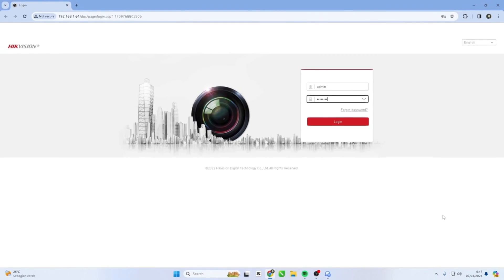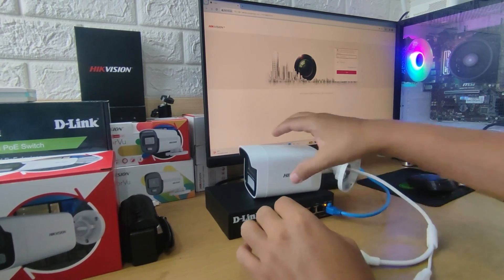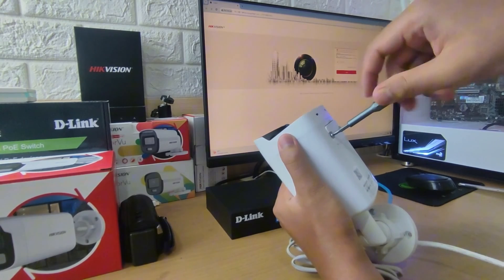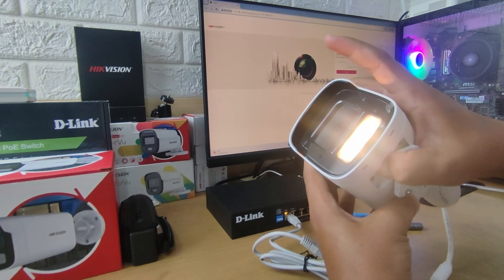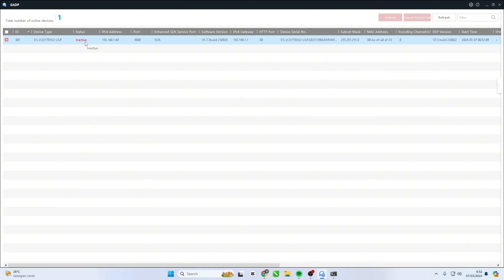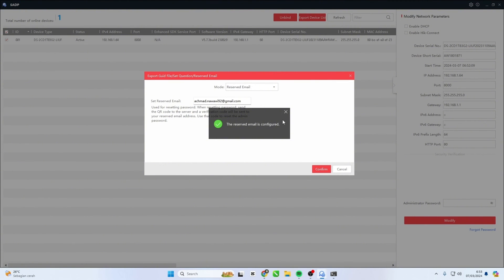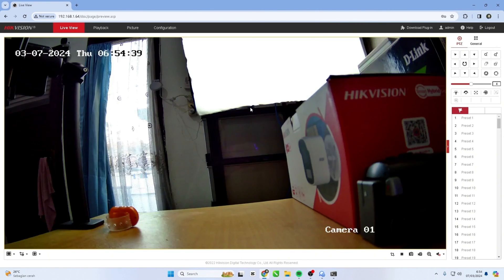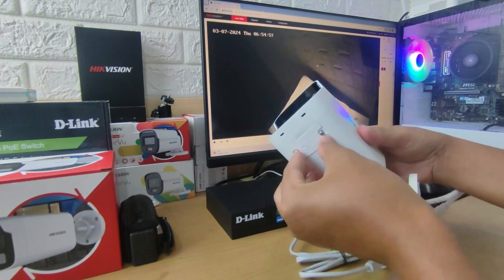Hikvision IP Camera Password Reset